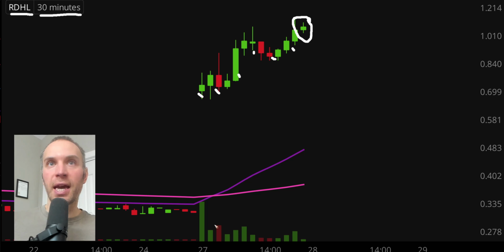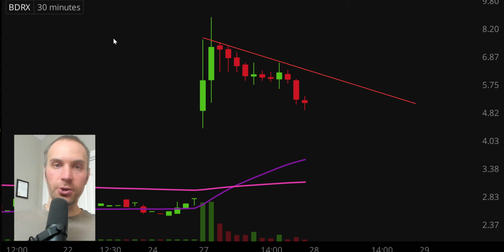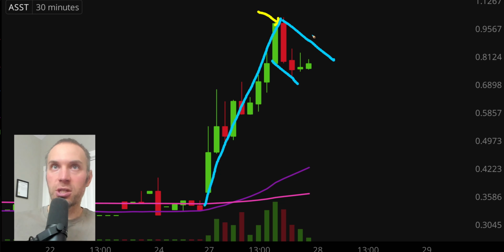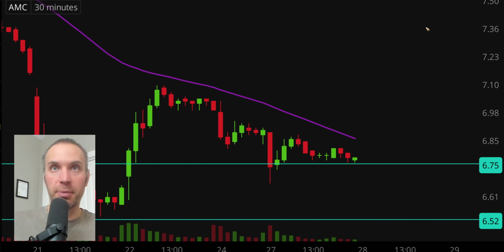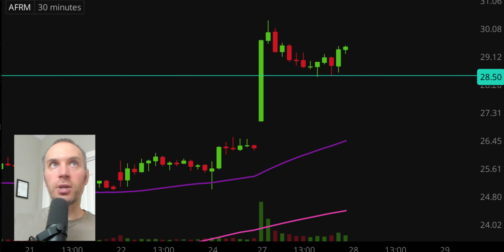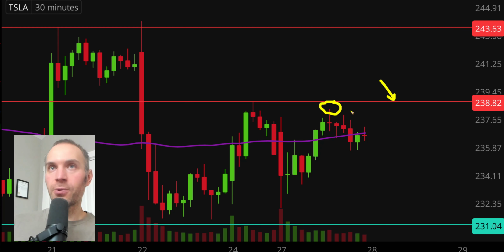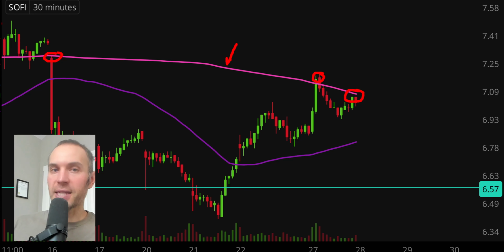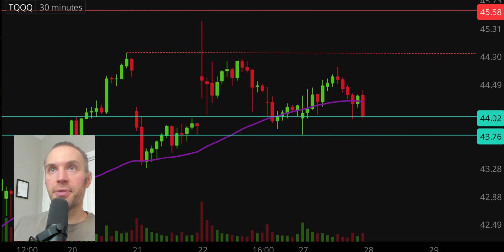Top 10 Stocks For November 28, 2023 ( $RDHL, $BDRX, $ASST, $AMZN, $AMC, and more! )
Learn how to trade big board and penny stocks by learning to read stock charts and identify technical patterns through technical analysis. Follow along and learn as I perform a quick stock chart technical analysis review on $RDHL, $BDRX, $ASST, $AMZN, $AMC, $AFRM, $NKLA, $TSLA, $SOFI, $TQQQ.